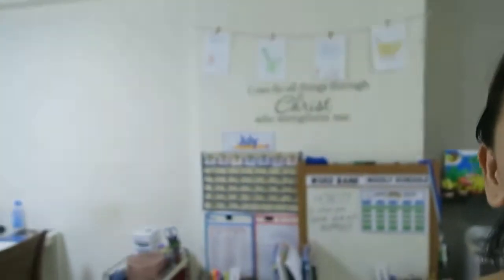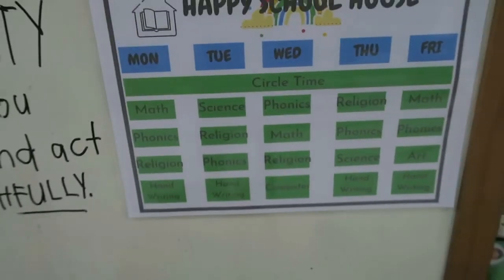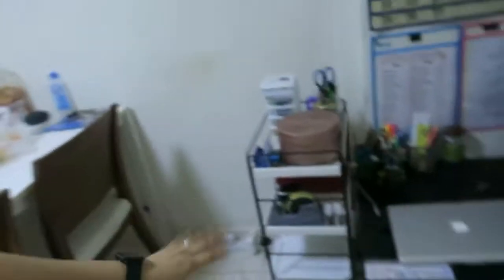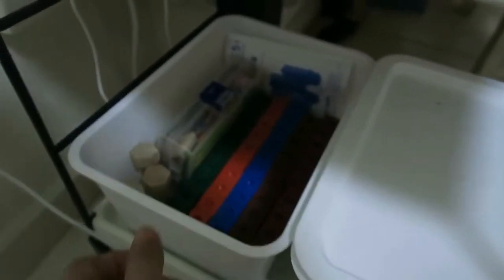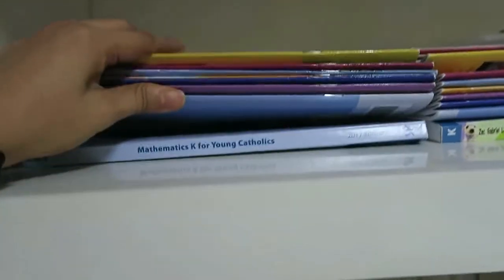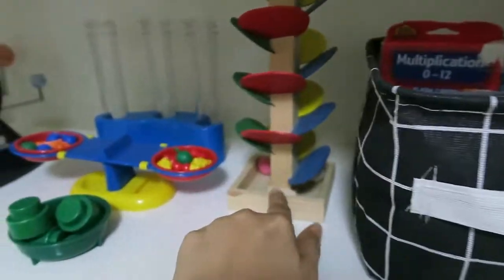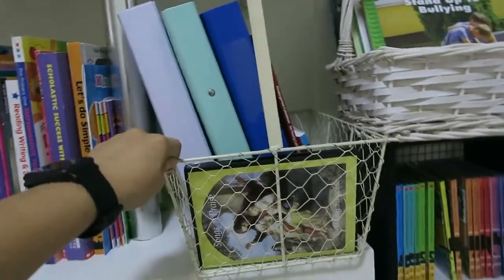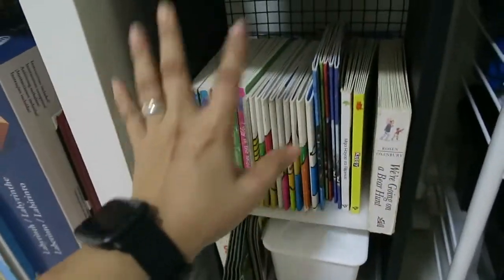HOW I SET-UP OUR HOMESCHOOL SPACE! | HOMESCHOOL TOUR 2020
HI GUYS!
I have finally filmed our homeschool "space" tour! Watch the video how I set-up our homeschooling area in our 2-bedroom flat! I hope you get some inspirations or ideas to use to your own homeschooling space! :)

Welcome to our vlogs! I'm Mel, a stay-at-home mom to two wonderful boys namely Zeb and Zac. My hubby, Vince, is a working IT professional. Here's a glimpse of our daily lives as a Filipino family living here in Singapore.

Plant Therapy - get $10 on your $25 order!